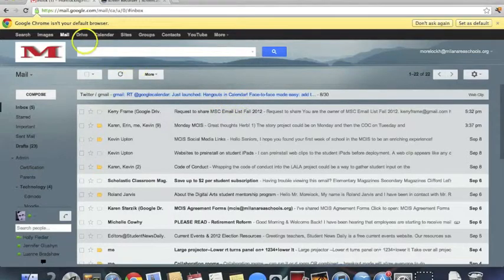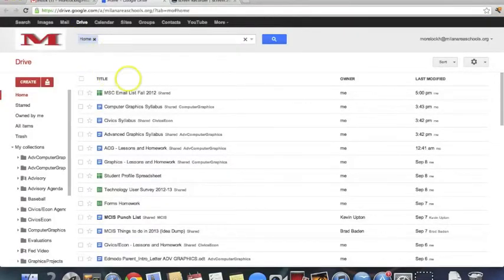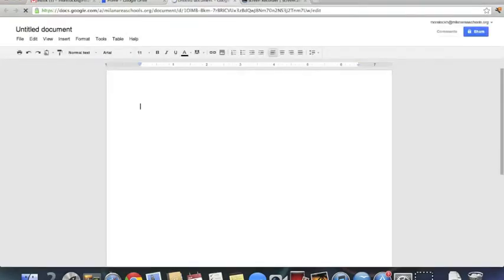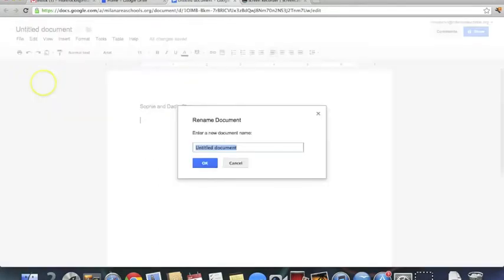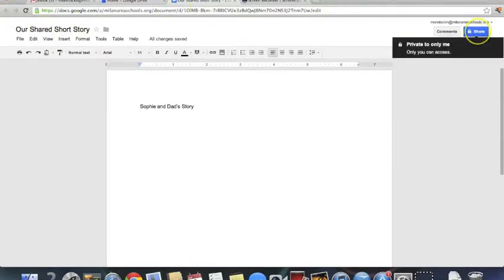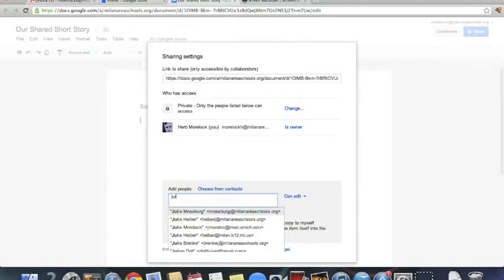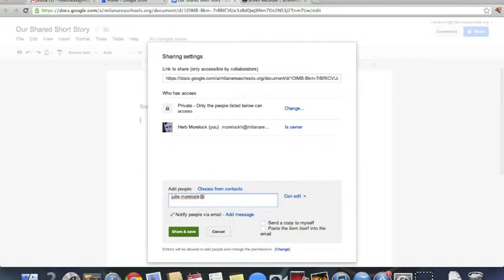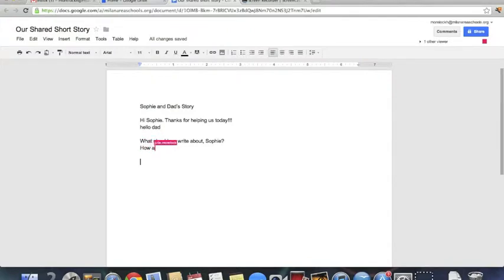Google Drive Tutorial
Tutorial to show MCIS students how to use Google Docs and Drive collaboratively